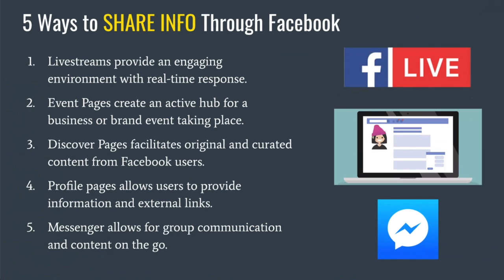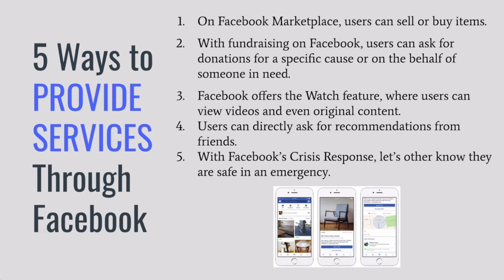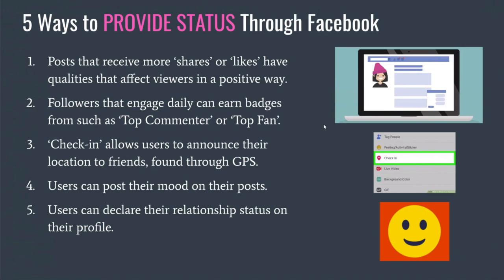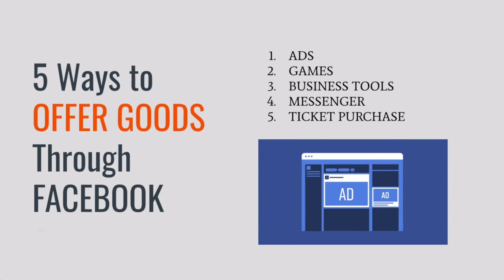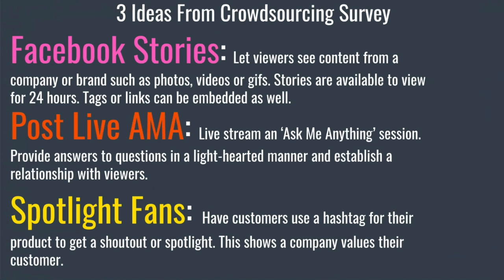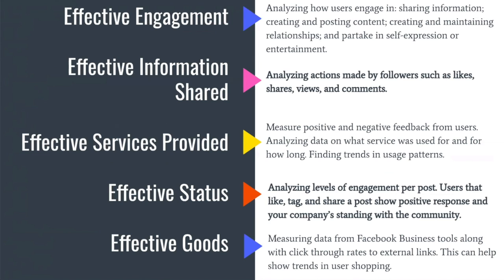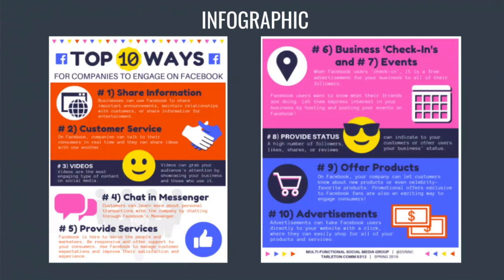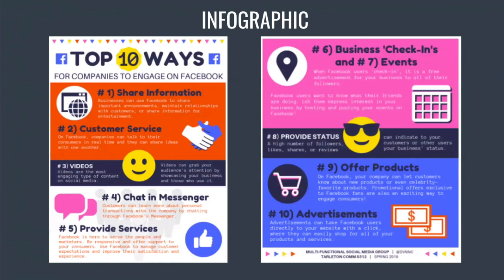How Businesses Can Use Facebook to Reach Their Target Audiences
Devynn Case and Ranlee Kunkel presented a wonderful presentation titled, "Facebook Keen" on Zoom Webinar Technology.

Here's the list of all of the presentations:

Tuesday, April 23rd at 9:30pm - Facebook KEEN - How to Facebook
Presenting Group: Group 1
Primary Facilitator: Devynn Case

Presenting Group: Group 3
Primary Facilitator: Shelby Clayton

Presenting Group: Group 8
Primary Facilitator: Emily Conklin (Facebook Invitation Pending)

Wednesday, April 24, 2019 at 8pm - What the Blog?
Presenting Group: Group 5
Primary Facilitator: Marilla and Brittany